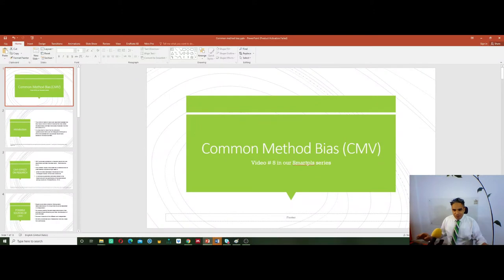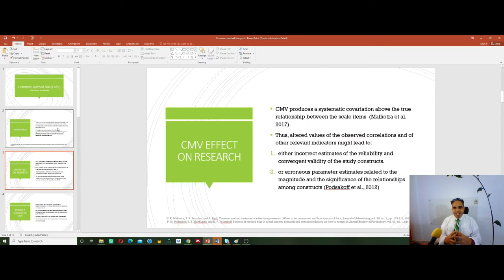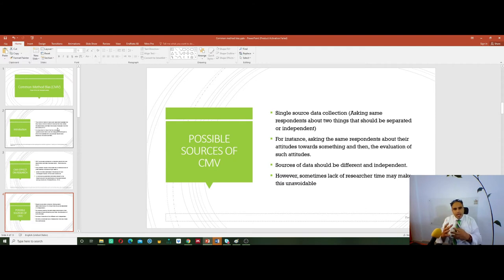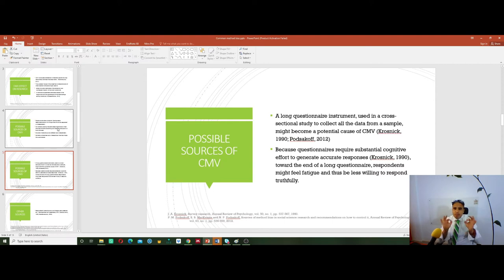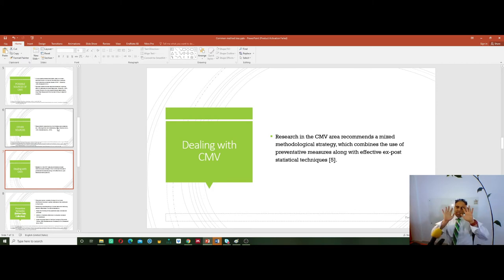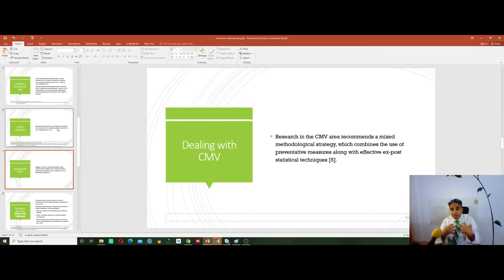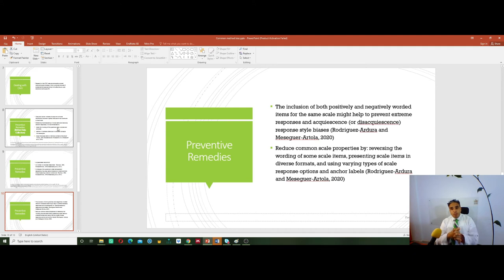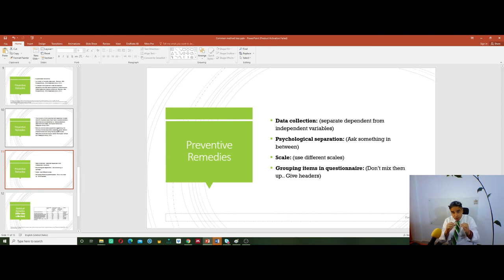The Common Method Variance CMV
This vidoe #8 in our SMARTPLS video series discusses the Common Method Variance and what actions researchers can take to avoid or mitigate the impact of CMV.
This video discusses the preventive/procedural remedies for CMV.